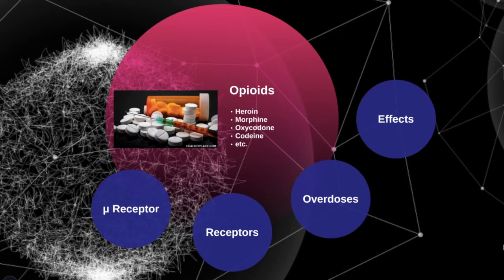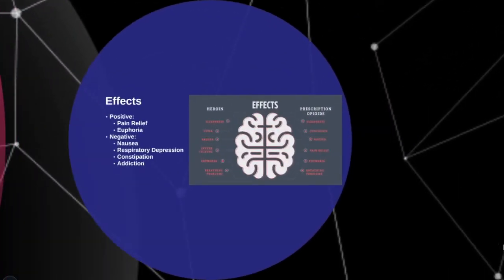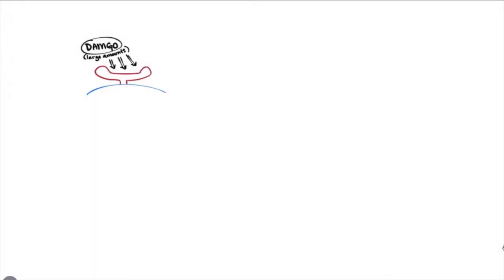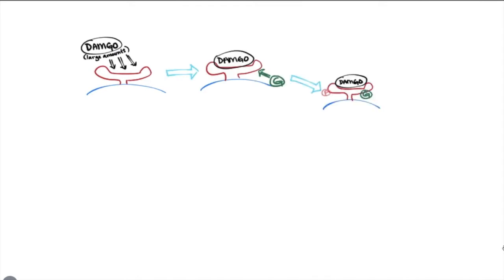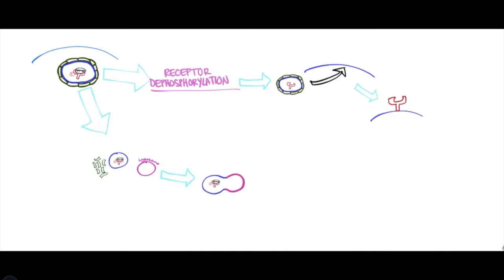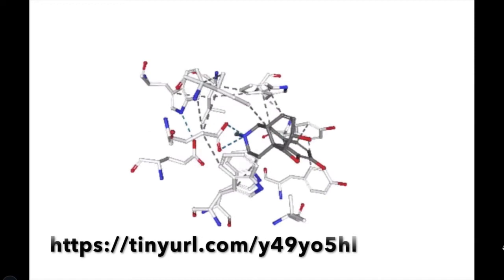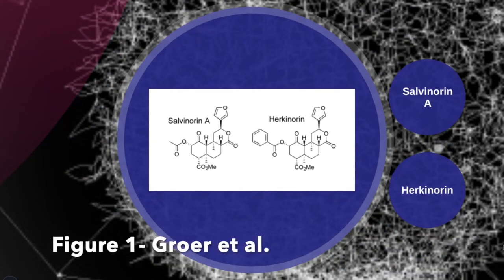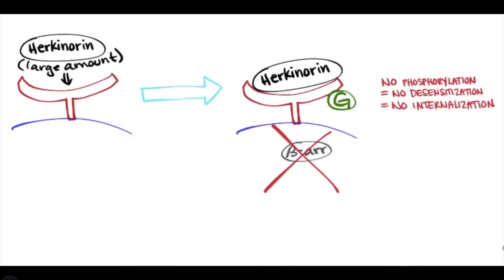Tolerance, Addiction, and the Mu Opiod Receptor